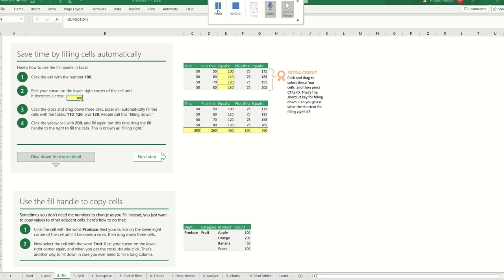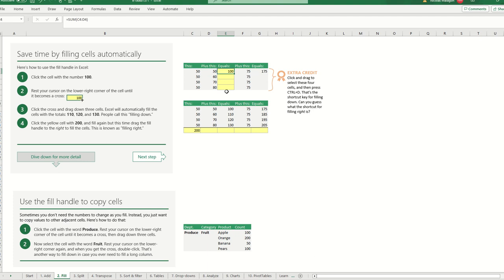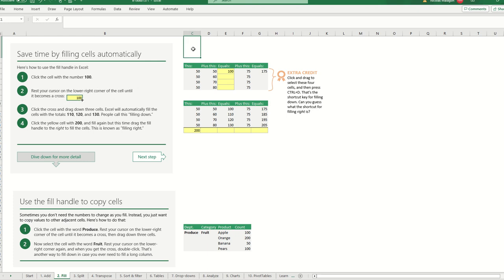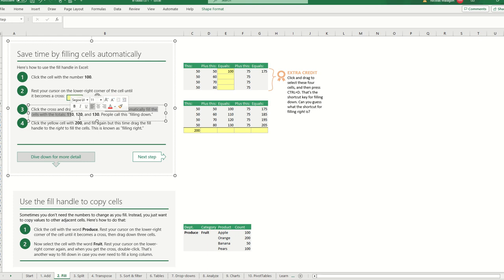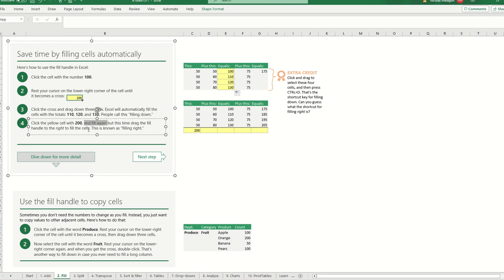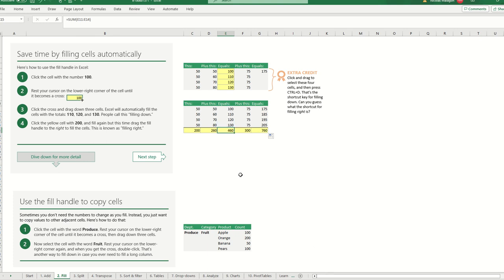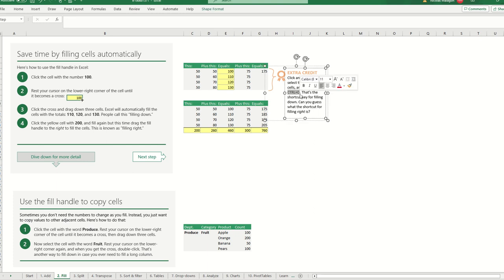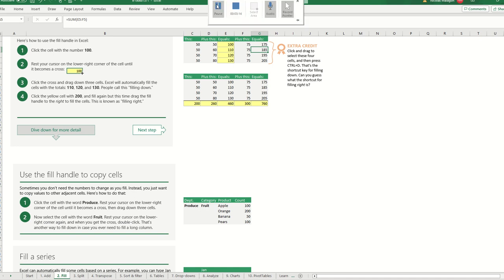2) How to fill cells (copy formulas) in excel